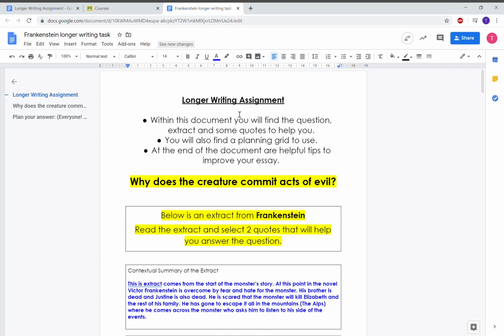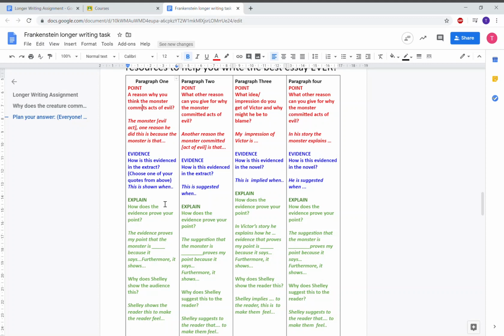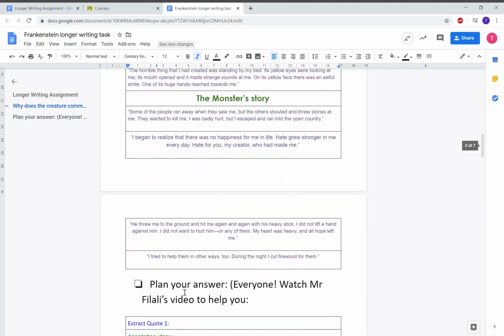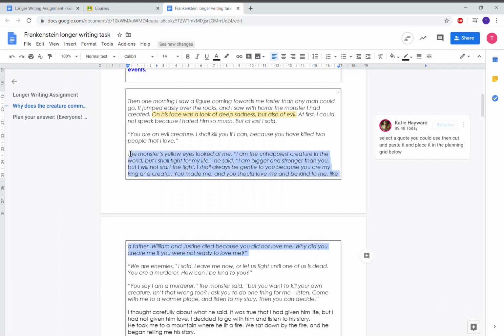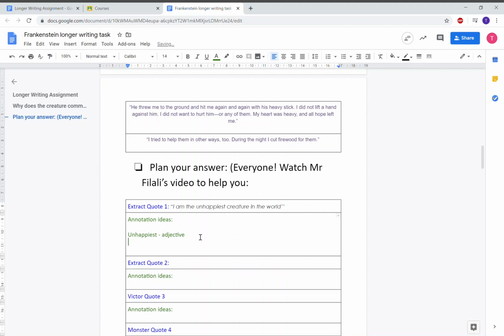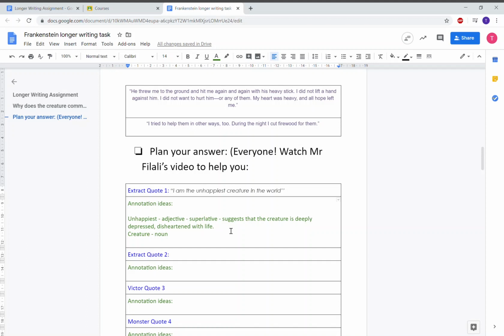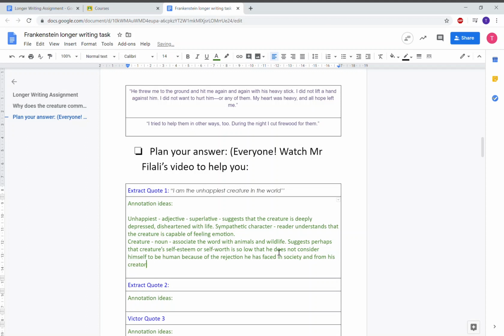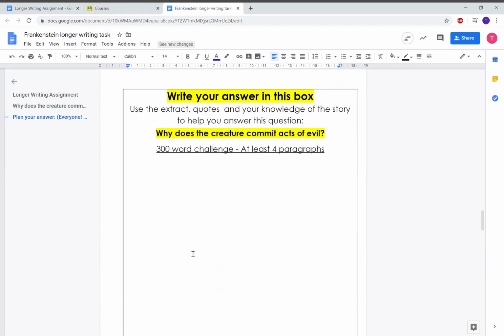2nd Form Longer Writing Assignment Annotation Explanation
This video will walk you through how to annotate your quotations for your longer writing assignment.